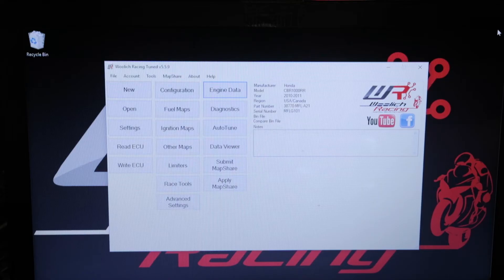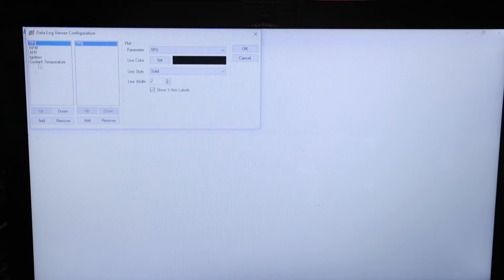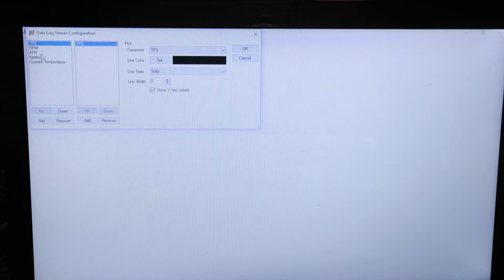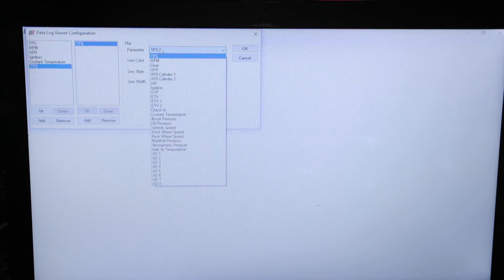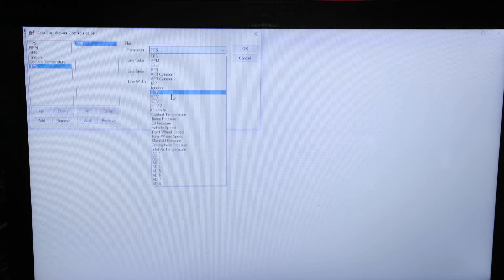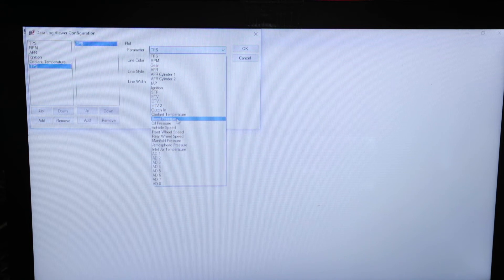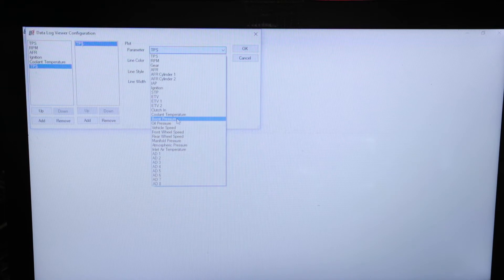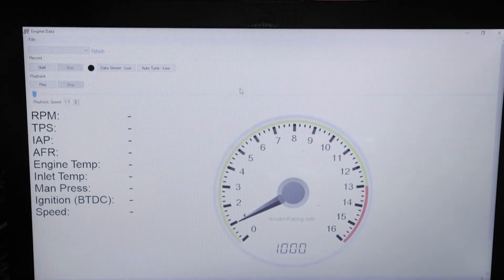Woolich Racing Data Viewer - Live Tutorial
The Data Viewer - Live feature in the Woolich Racing Tuned software allows you to watch engine data in real time while the bike is on the dyno. It is fully configurable and makes tuning and diagnosis of problems easy.